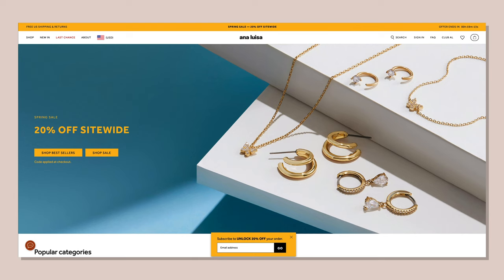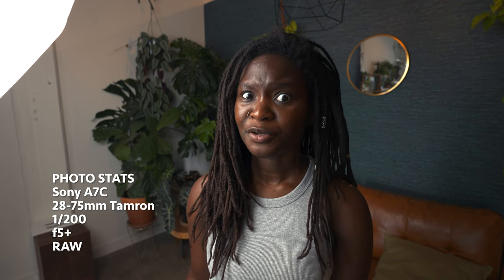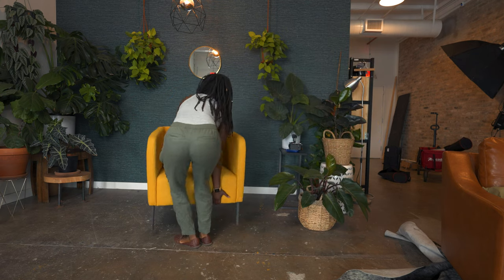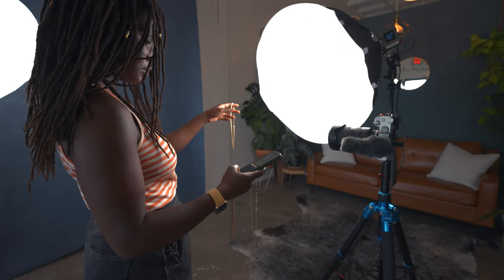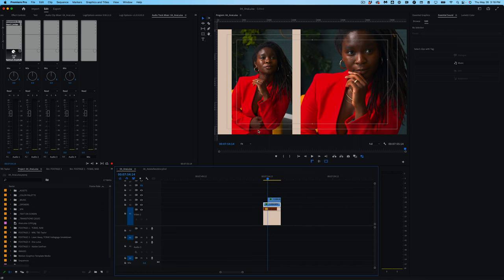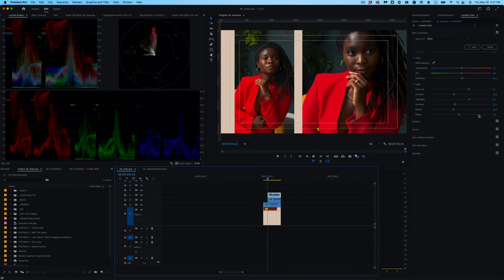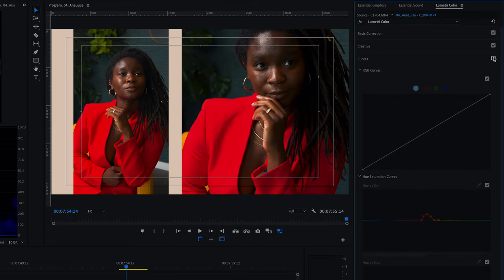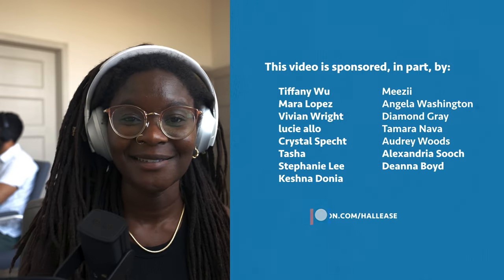How I Light and Color Correct My Melanin // BTS Vlog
Check out Ana Luisa's Jewelry and get a discount on me

Hang out with me as a put together a quick video and photo shoot for a jewelry company. I'll show you every aspect of the shoot, from picking the best location and framing within a space, to understanding some of the technical decisions I make with my camera and lighting. I'll also show you my Premiere Pro project, and discuss which features I use in Premiere to balance and color correct my melanin so it's poppin! I enjoy creative directing and photography, especially when I can practice my lighting and cinematography skills in the process. You're always learning and growing as a cinematographer and so practicing with still images and video simultaneously flexes a lot of muscles all at once.

Hi, I'm Hallease, a video producer and digital storyteller based in Texas. On this channel, I document my chaotic good life through fictional storytelling, vlogs, tutorials, and good vibes.

SEND STUFF
Hallease
4007 McCullough Avenue, Box 173

0:00 Cold Open / Mock Jewelry Ad
0:22 Introduction
1:46 The studio / Location / Inspiration
2:40 Camera Set up & Specs
3:50 Setting up the shot
5:16 Jewelry set up
6:20 The jewelry shots
7:40 Color correcting my melanin in Premiere Pro
8:40 Auto Color
10:30 Hue vs Sat / Hue vs. Luma